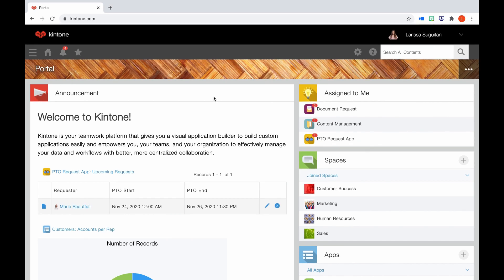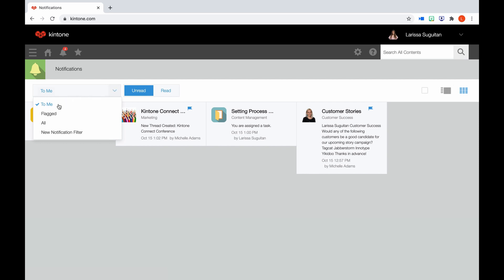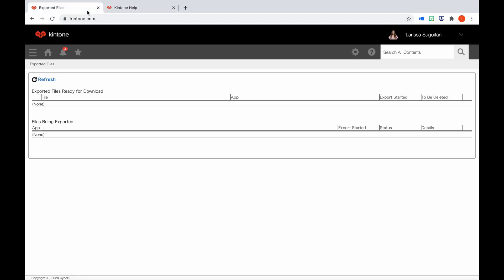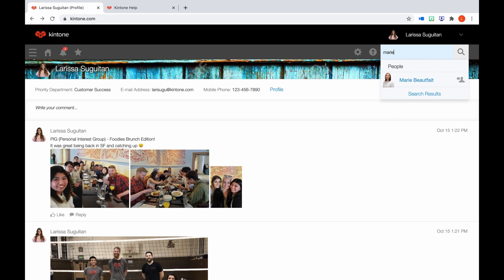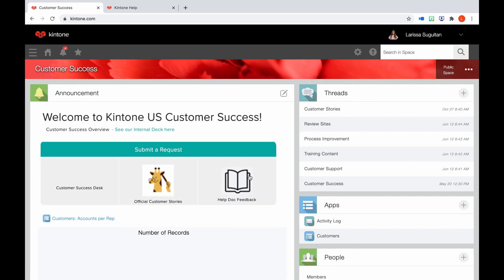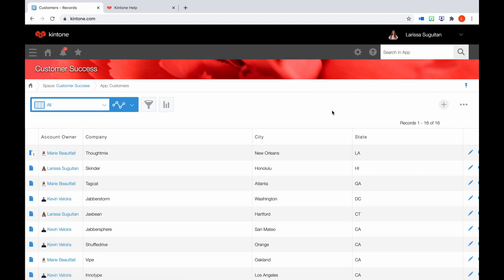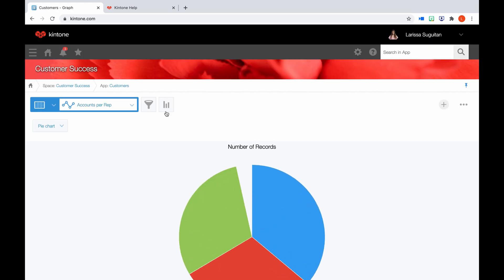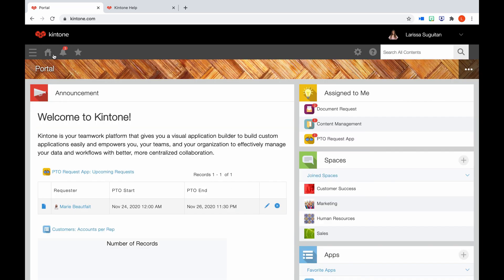Navigating Through Kintone As An End User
During this video, we'll review how to navigate the different features of Kintone as an End User. This includes running through Portal Home, interacting with the People Feature, using Spaces, and reviewing/adding data in an App.

0:05 | Announcement Board
1:10 | Checking Notifications
2:23 | Bookmarking Apps & Search Results
2:44 | Gear Wheel
3:35 | Search Bar
4:14 | Account Settings
4:32 | People Feature & Private Messaging
6:00 | Assigned to Me
6:25 | Spaces
8:17 | Apps